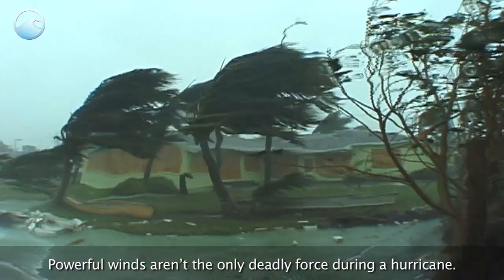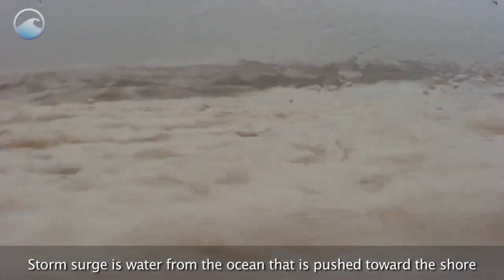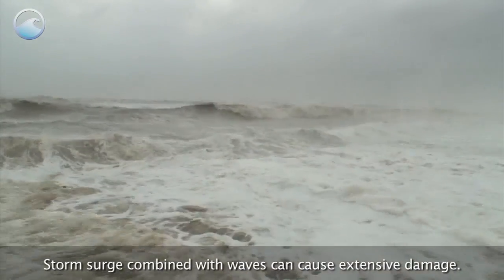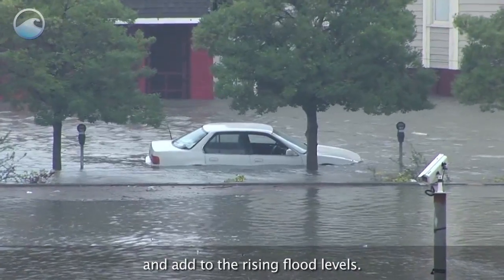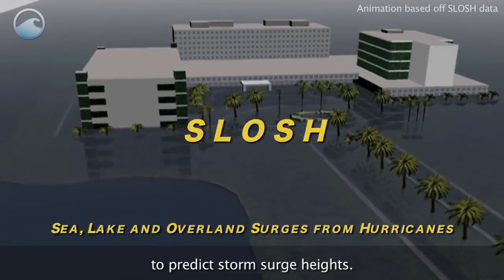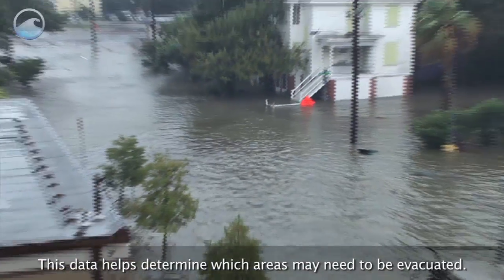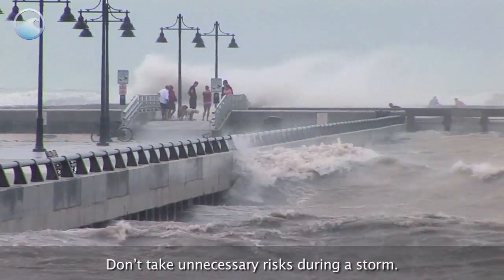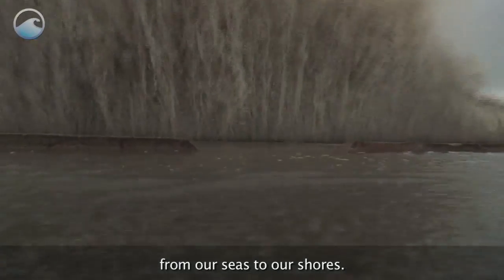Storm surge dangers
Powerful winds aren’t the only deadly force during a hurricane. The greatest threat to life actually comes from the water – in the form of storm surge. [NOAA video]